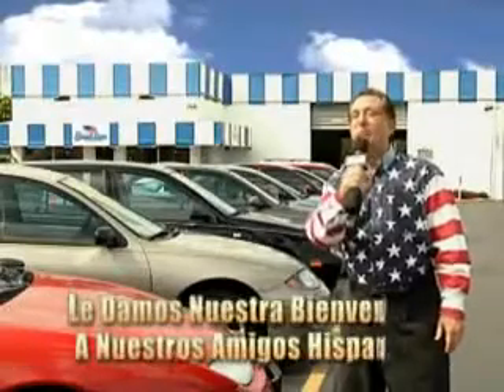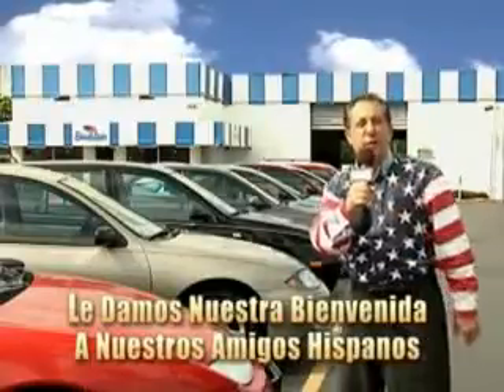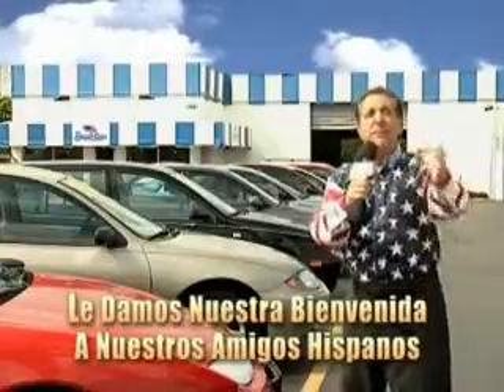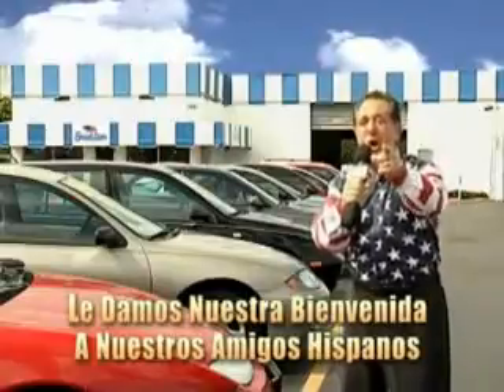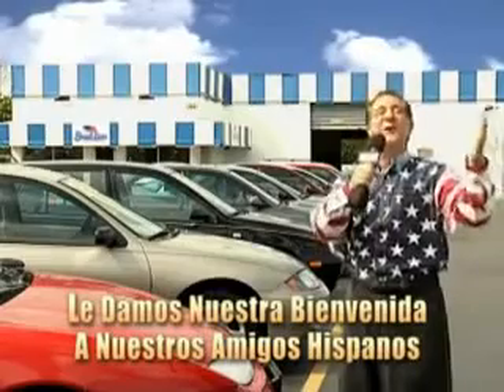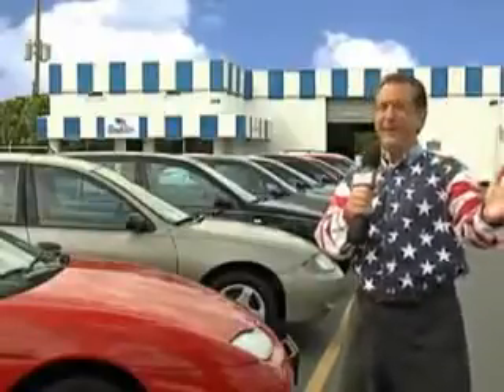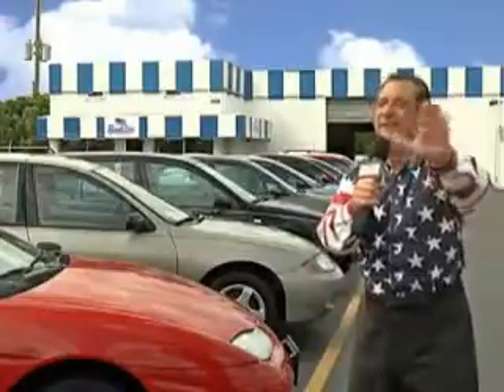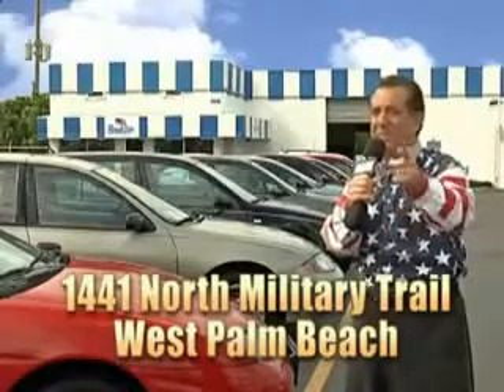2007 Cadillac CTS Beach Cars West Palm Beach, FL 33409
Cadillac CTS You will love this  Gold Mist   Cadillac Cts 4 Dr Sedan, equipped with a 6 Cylinder engine and an automatic transmission.

Beach Cars
1441 North Military Trail